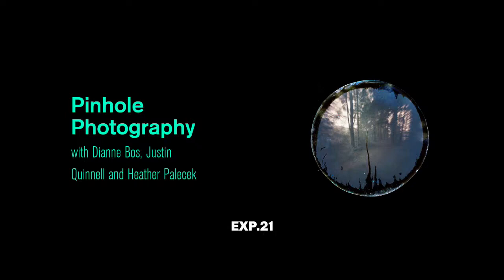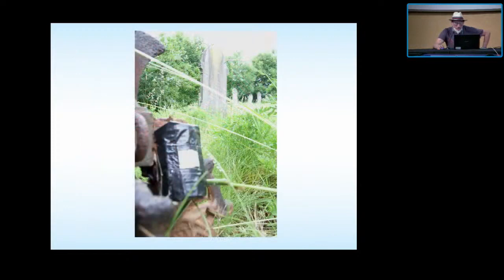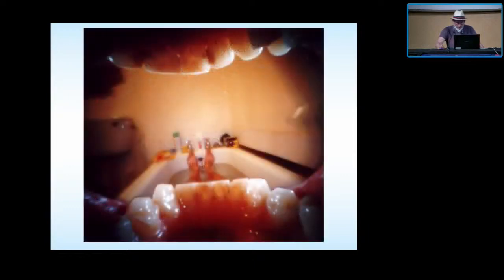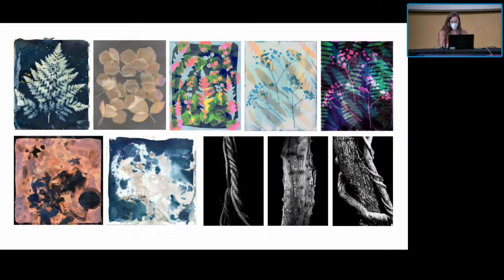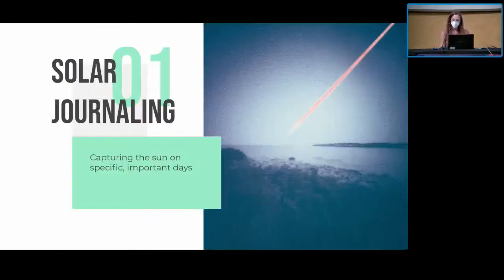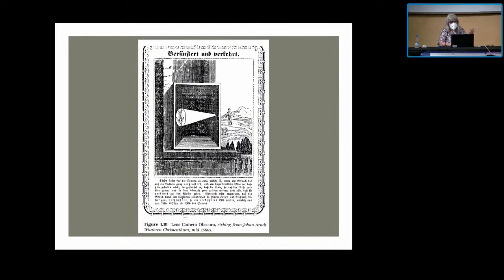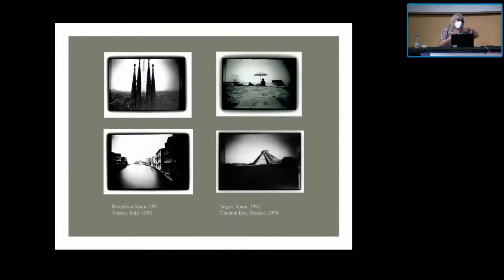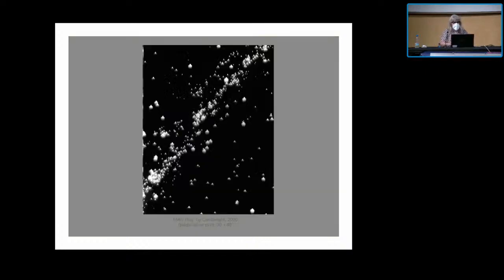EXP.21 Pinhole photography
Conference during the ​EXP. 21 International Festival on Experimental Photography ​Barcelona, ​July 21-25, 2021: Pinhole photography with Dianne Bos + Justin Quinnell + Heather Palecek.
40 years later, two of the creators of the pinhole photography movement meet personally thanks to EXP.21.
During the festival, we recorded more than 50 hours of lectures with 50 artists from all over the world, an online encyclopedia of the current state of experimental photography! If you want to see them, you can buy them